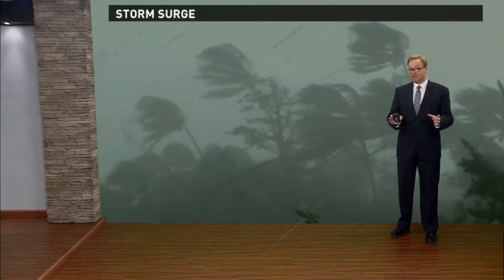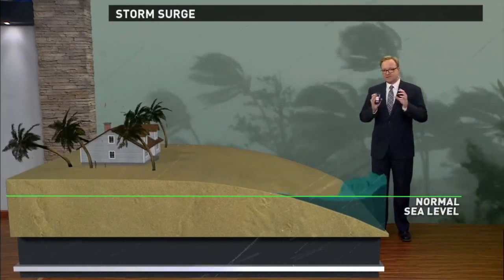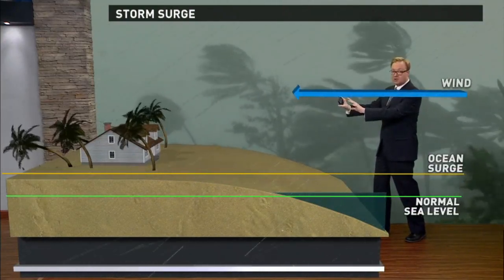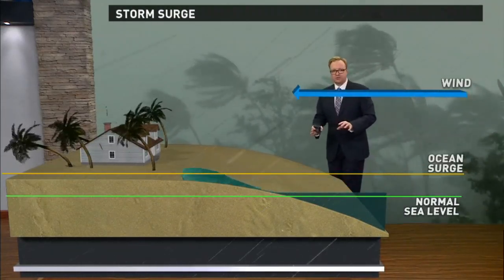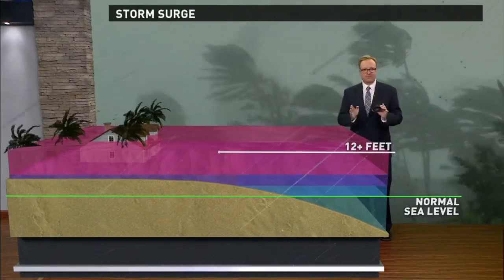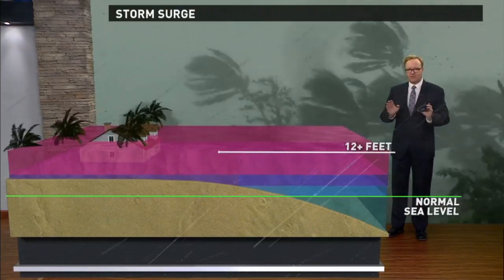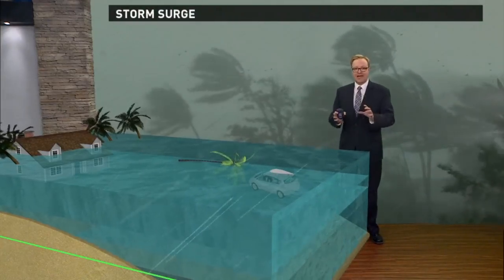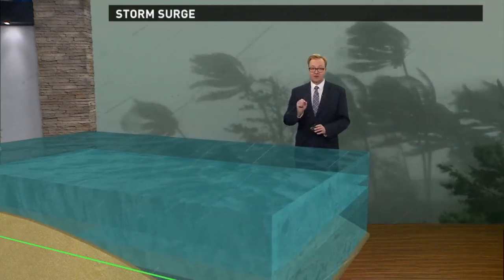Storm Surge: An Explainer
It's not just the strong winds and heavy rain from a tropical system that you need to be concerned about.  In fact, the most deadly part of a hurricane is the storm surge.